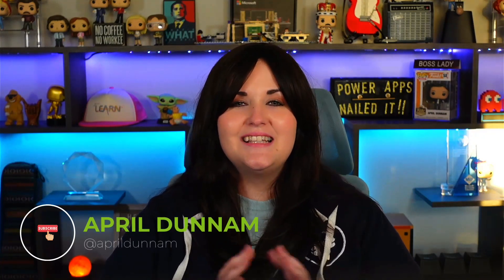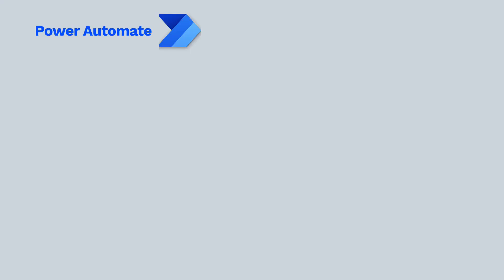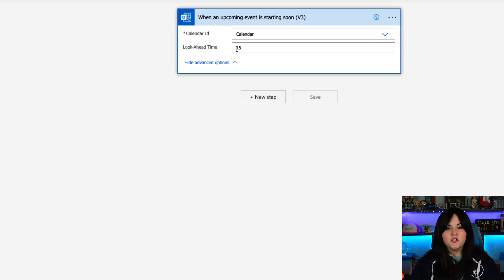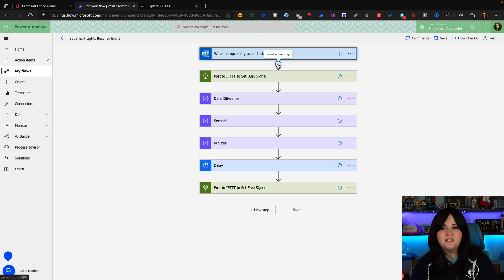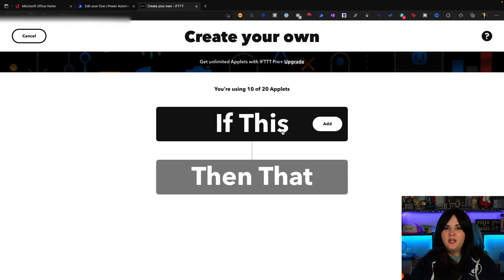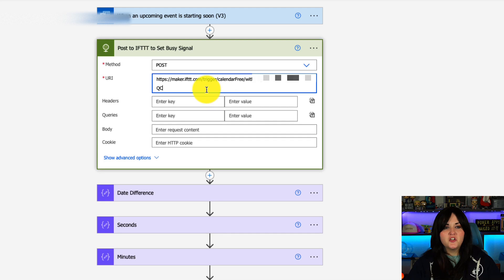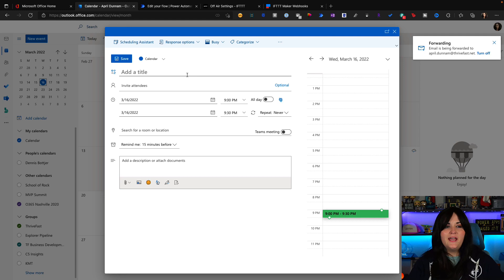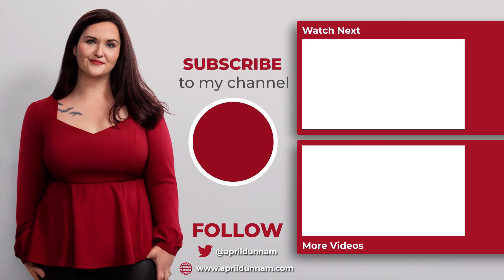Power Automate Powered Busy Light for Outlook Calendar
Are you tired of your housemates barging in your office and interrupting your work meetings or recordings?  Check out this smart busy light hack I developed that integrates with your Microsoft Outlook Calendar and automatically turns on a smart light to let your housemates know that you're in a meeting.  The solution leverages Microsoft Power Automate to automatically kick off a workflow when an event is upcoming on your calendar.  This Power Automate flow integrates with IFTTT to trigger a home automation to turn on a Kasa Smart Plug which is powering the smart light.

💠 On Air Sign
💠Kasa Smart Plug

Table of Contents:

00:00 - Intro
01:01 - Setting up the Hardware
01:56 - Workflow Architecture
02:43 - Create Flow to Check for Upcoming Event
04:19 - Using the HTTP action to call IFTTT
06:26 - Setup the iFTTT Applet to toggle light
08:18 - Getting the IFTTT webhook URI
09:36 - Turn Off Light When Event Ends
12:14 - Automating Light on Demand